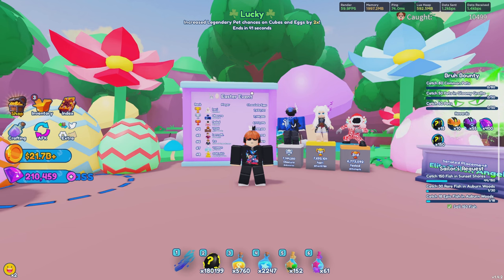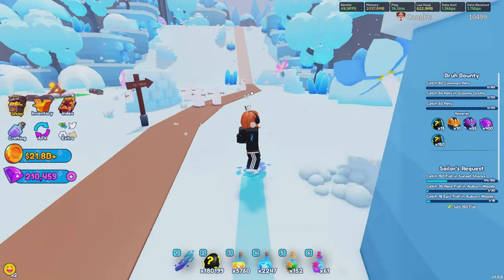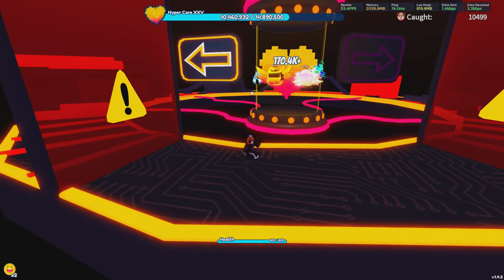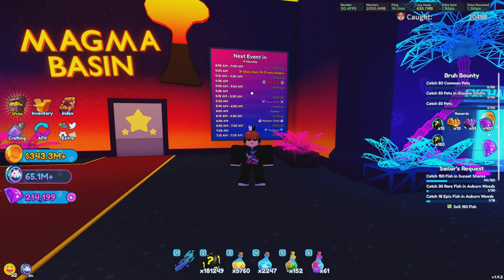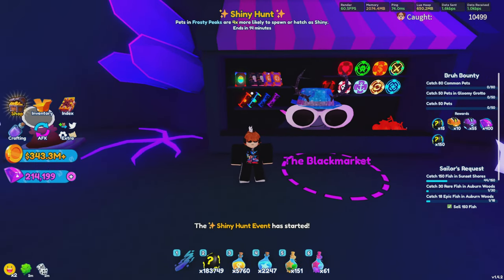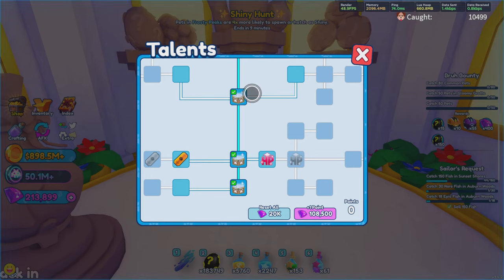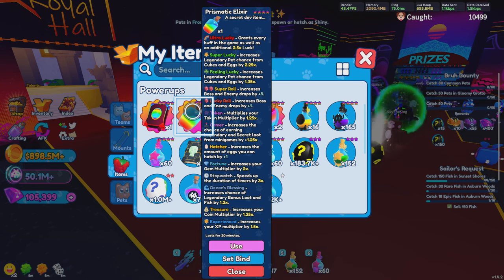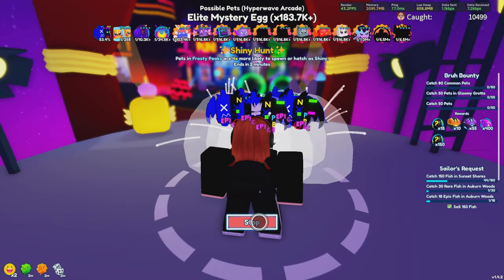Everything You Need to Know in Roblox Pet Catchers Simulator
0:00 Intro
0:26 Everything Easter
2:16 Best Coin Method
5:10 Best Token Method
8:06 Best Gem Method
10:10 Shops and Charms
13:51 Best Elite Mystery Eggs Method
15:08 Talent Tree
16:50 Luck
18:49 My Afk Method
21:35 Thanks for Watching!

Thumbnail made by Mark